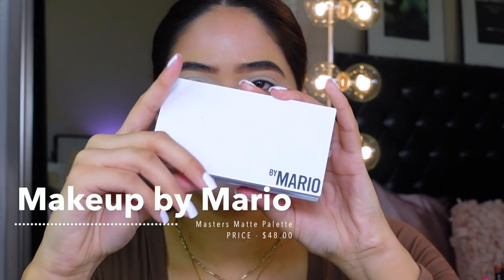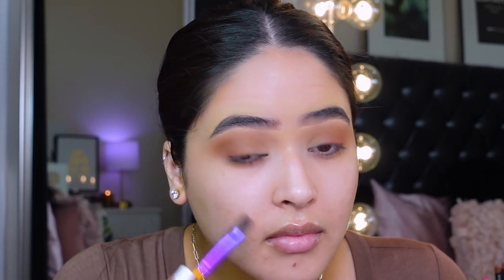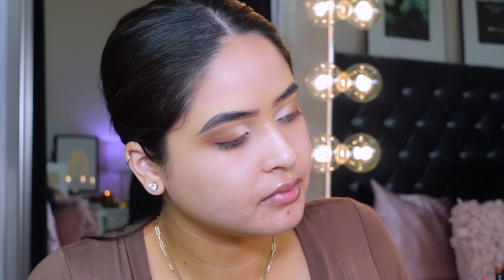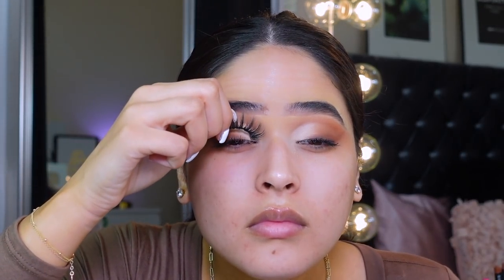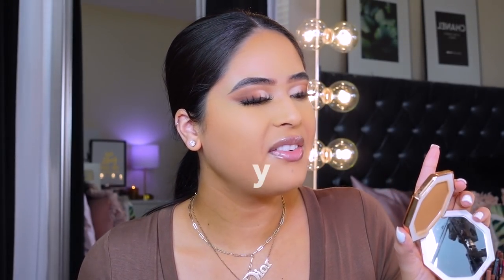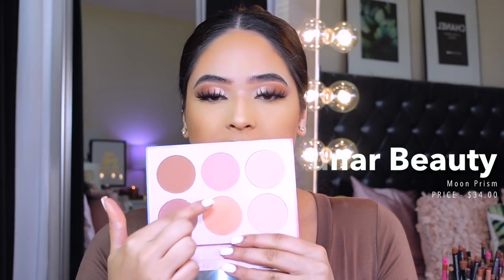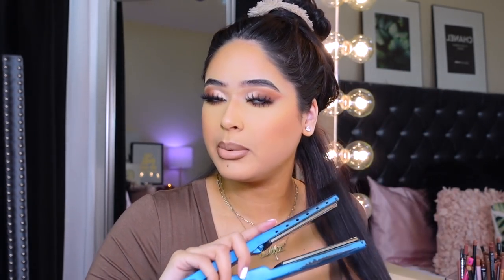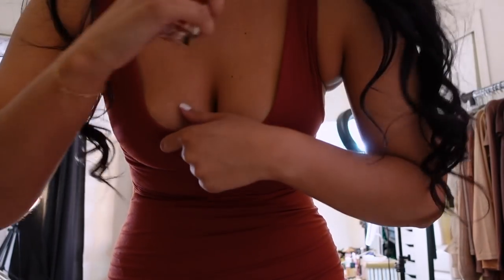FULL GRWM♡ GO-TO FALL SOFT GLAM MAKEUP + FLAT IRON CURLS + OUTFIT + PERFUME | FALL TRANSFORMATION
FULL GRWM♡ GO-TO FALL SOFT GLAM MAKEUP + FLAT IRON CURLS + OUTFIT + PERFUME | FALL MAKEUP TRANSFORMATION | soft glam makeup tutorial

                                 ◦  PRODUCTS MENTIONED ◦
Maybelline Fit Me Matte + Poreless Oil Free Foundation
COVER FX Power Play Concealer
MicroSmooth Baked Powder Foundation
RCMA Shinto
Charlotte Tilbury Airbrush Flawless Finish Setting Powder
The Crème Shop Banana Face Setting Powder
Makeup by Mario Master Mattes Eyeshadow Palette
Colourpop yes, please!
L'Oreal Nude Eyeliner
Lashes - Luxy lash - Homegirl
Mac Cork Lip Liner
Maybelline Super Stay Matte Ink Lip Color
Hard Candy Matte Setting Spray

SUGARFIX by BaubleBar Layered Chainlink Necklace

                                             ◦ FAQ ◦
◦Age: 22 (October 20th) Libra baby
◦Ethnicity: Puertorican 🇵🇷
◦Location: Texas 🌵
◦Camera to Film: Sony ZV-1